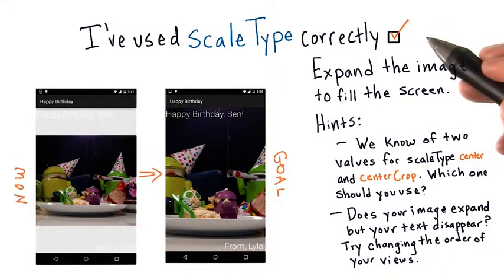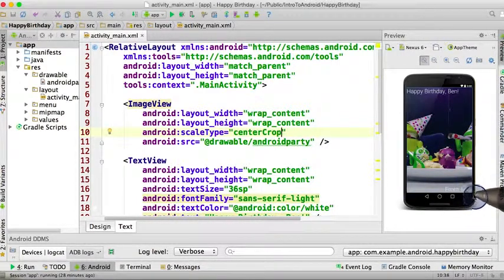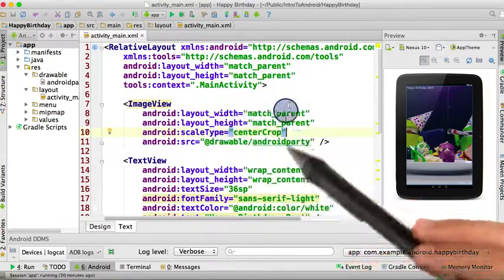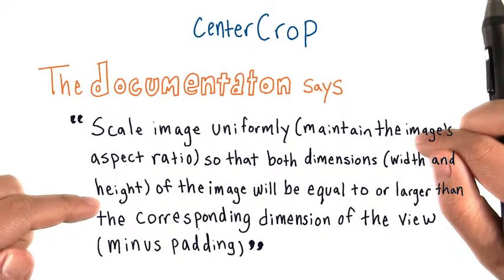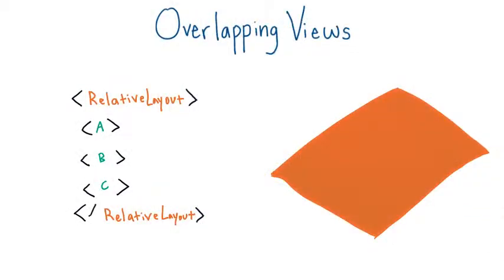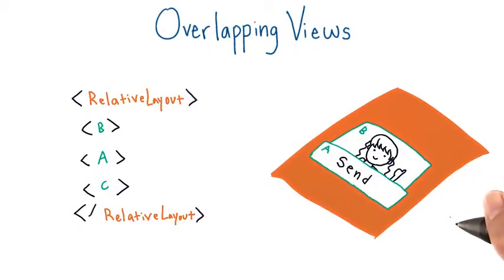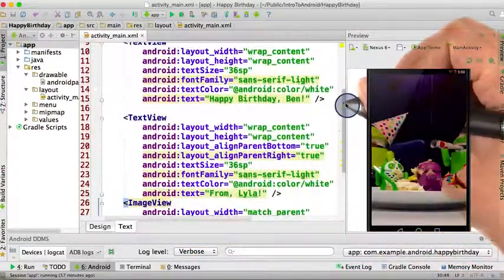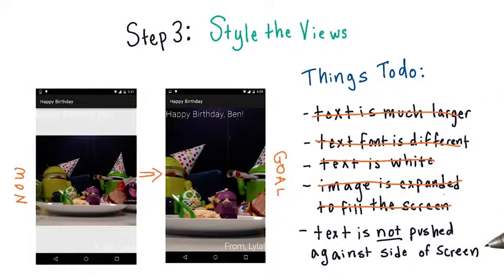How to Style the Image Solution in Android studio